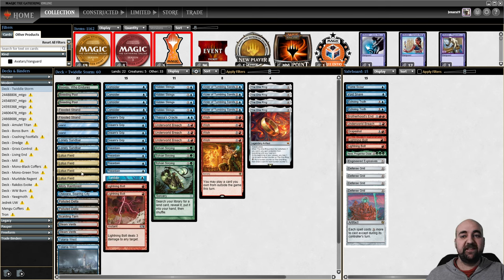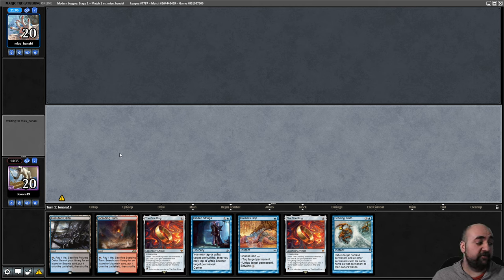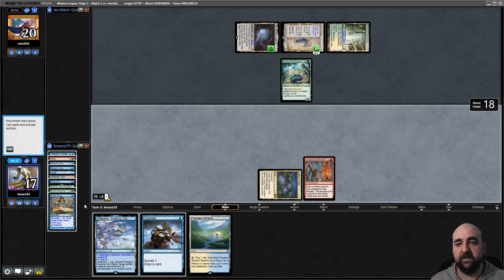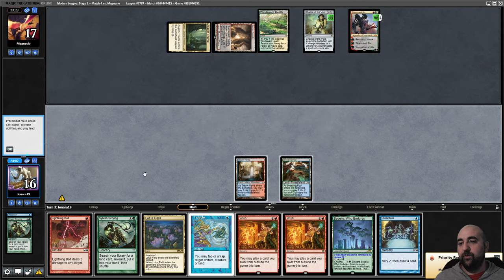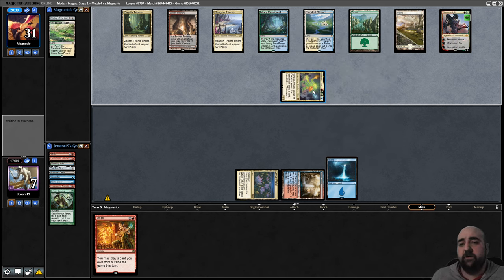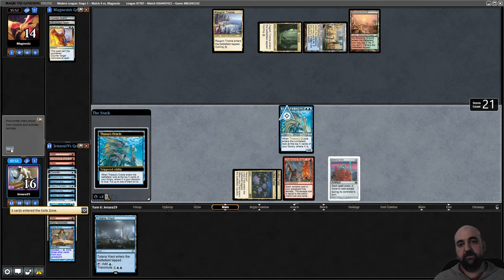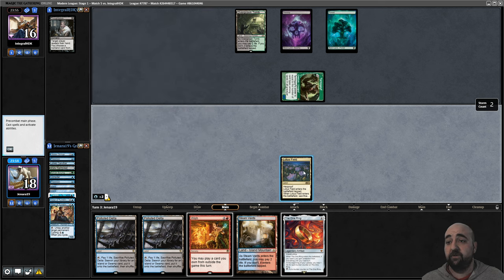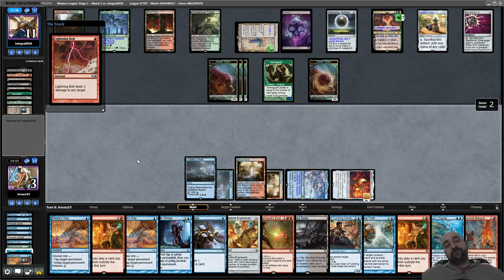It's Stormin Time. And we stormed all over those guys | Modern League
Decklist:
1 Boseiju, Who Endures
2 Breeding Pool
4 Consider
4 Dream's Grip
2 Flooded Strand
4 Hidden Strings
2 Island
2 Lightning Bolt
2 Lonely Sandbar
4 Lotus Field
1 Misty Rainforest
1 Otawara, Soaring City
2 Polluted Delta
4 Preordain
1 Scalding Tarn
2 Steam Vents
3 Sylvan Scrying
1 Thassa's Oracle
4 The One Ring
2 Tolaria West
1 Twiddle
3 Underworld Breach
4 Vizier of Tumbling Sands
4 Wish

1 Aeve, Progenitor Ooze
1 Brotherhood's End
4 Defense Grid
2 Echoing Truth
1 Engineered Explosives
1 Grapeshot
2 Lightning Bolt
1 Tome Scour
1 Underworld Breach
1 Void Snare